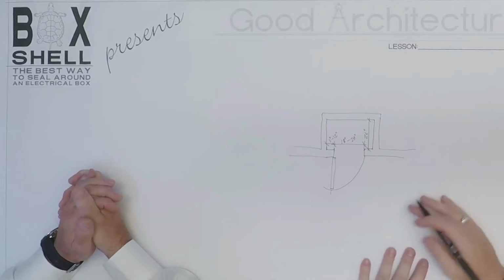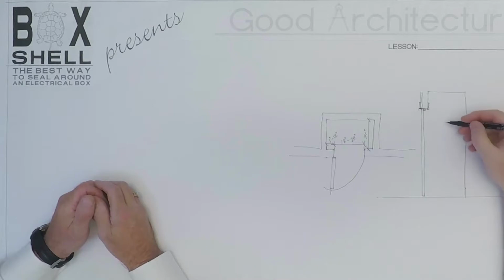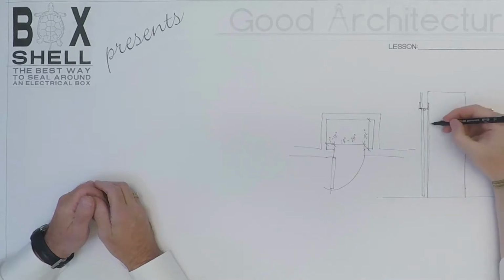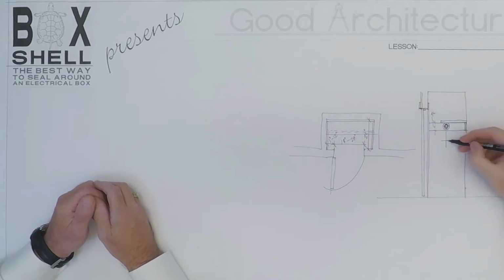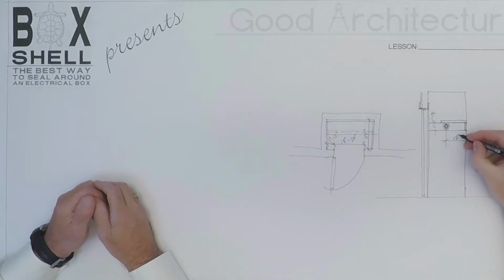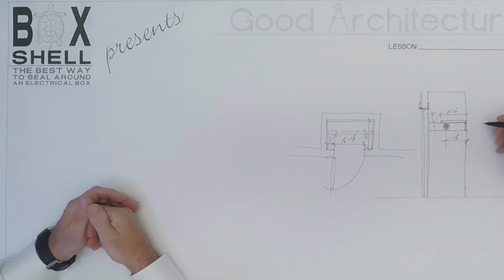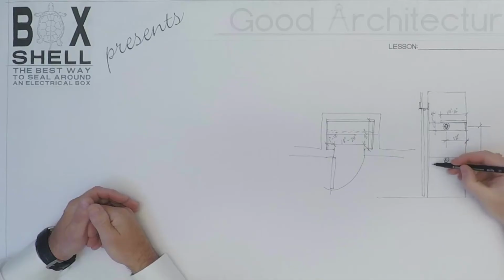Good Architecture: #1 - How to Draw a Closet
In our first video Lucas explains the basics of closet layout and design.